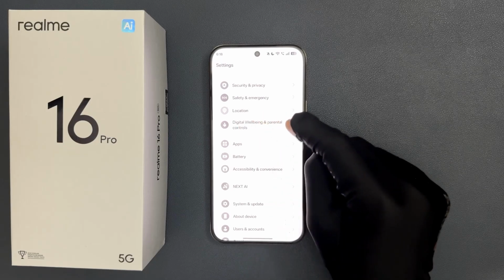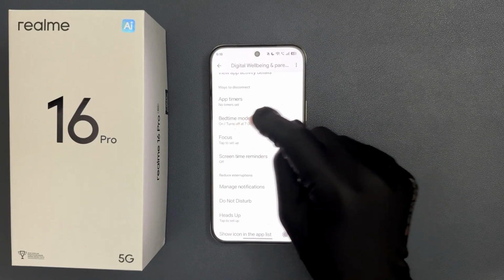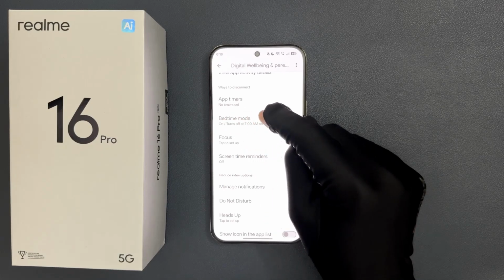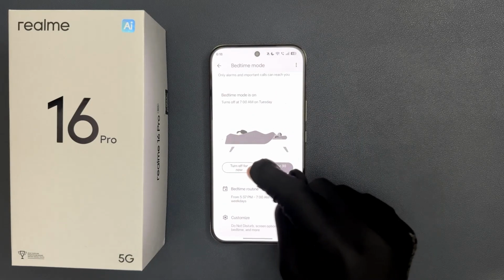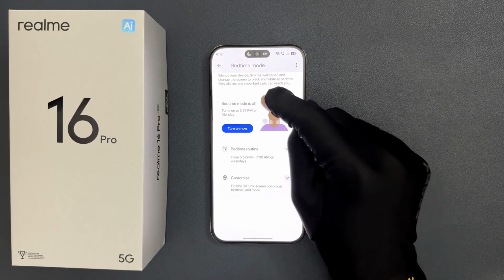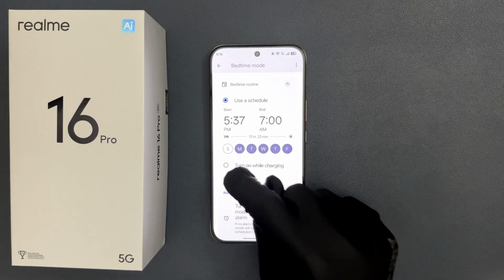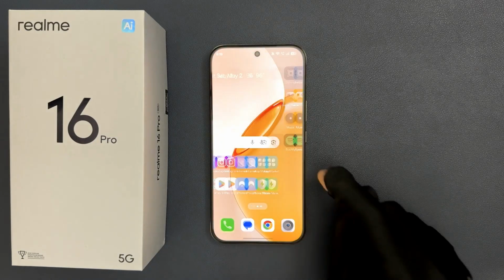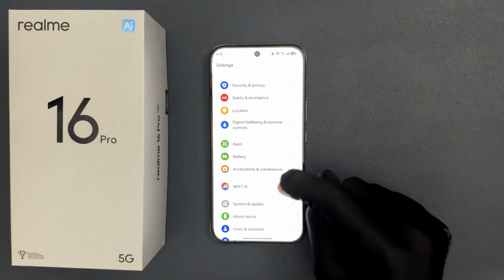How to Fix Black & White Screen On Realme 16 Pro 5G?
Hi guys, In this Video, I will show you "How to Fix Black & White Screen On Realme 16 Pro 5G."

How to Enable Developer Options On Realme 16 Pro 5G?